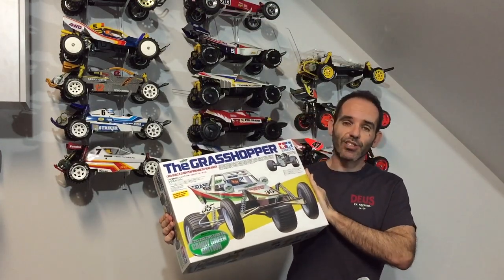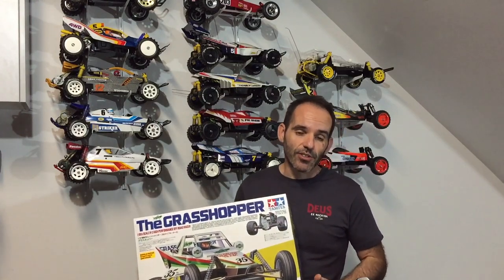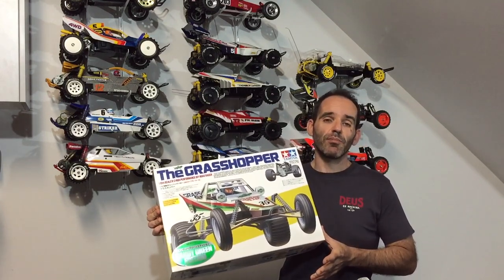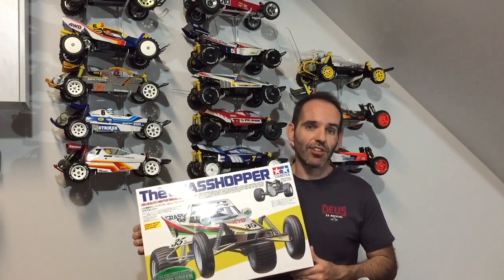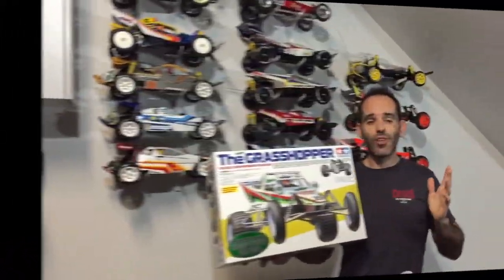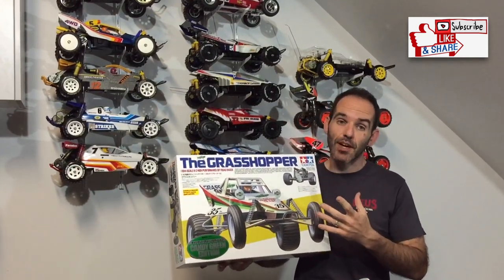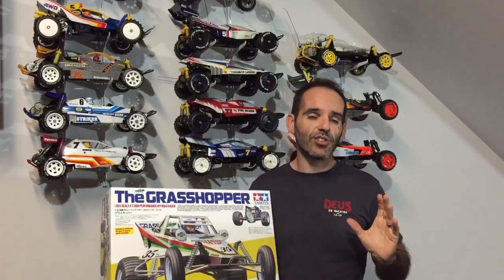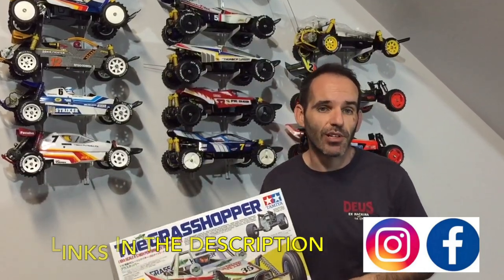Unboxing The Tamiya Candy Green Special Edition Grasshopper | Kit #47348 Tamiya 1/10 2WD RC Buggy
In this Video we Unbox the latest Candy Green Special edition Grasshopper. What an awesome RC. The Candy Green colour is awesome. This RC kit will not disapoint the RC Fans from beginners to collectors.